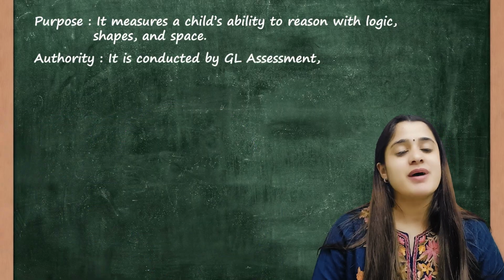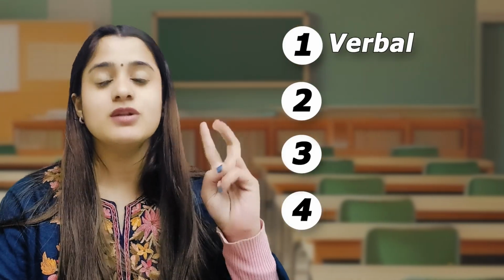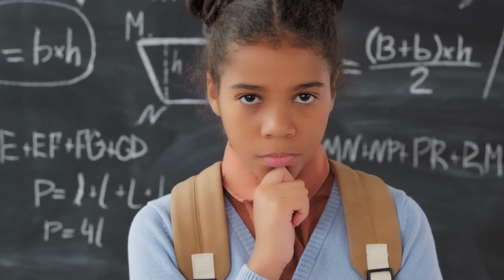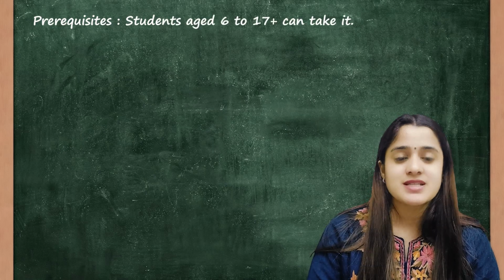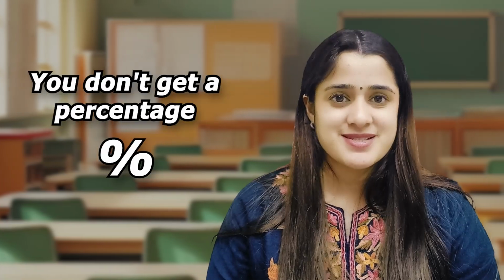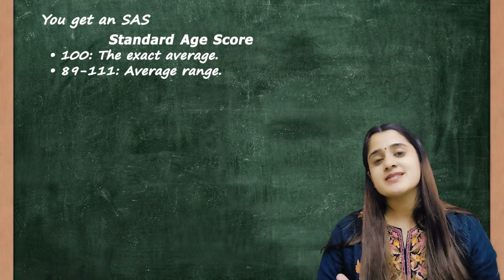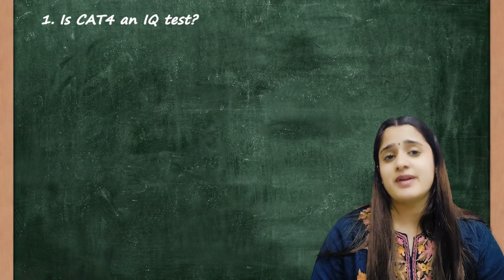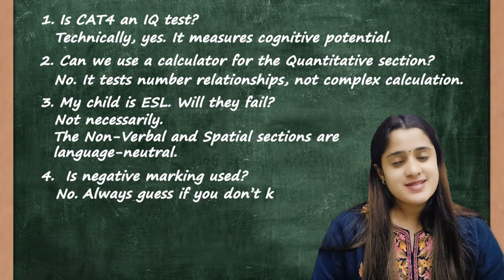CAT4 Test Explained: Is Your Child "Gifted" or Just Smart? (GL Assessment)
If you are applying to top British international schools, private schools in the Middle East, or select gifted programs in North America, you have likely encountered the CAT4. But unlike the SAT or MAP test, the CAT4 doesn't test what your child knows—it tests how they think.
In this video, Gurpreet from Wizdomi breaks down the Cognitive Abilities Test: Fourth Edition (GL Assessment). We explain the difference between the "Canadian CAT-4" and the "Global CAT4," decode the SAS scoring system, and reveal why "Spatial Reasoning" is the secret weapon for STEM admissions.

In this video, you will learn:
• The Difference: GL Assessment CAT4 (Cognitive) vs. Canadian CAT·4 (Achievement).
• The Format: Verbal, Non-Verbal, Quantitative, and Spatial Reasoning.
• The Score: What is a "Stanine" and why do you need an SAS of 115+?
• Strategy: Why "drilling" facts fails and "familiarization" works.